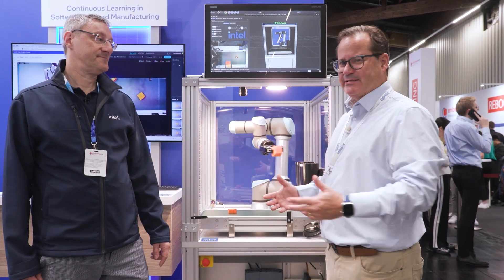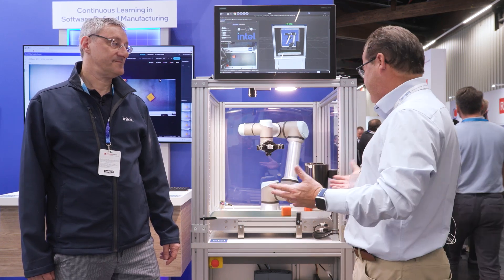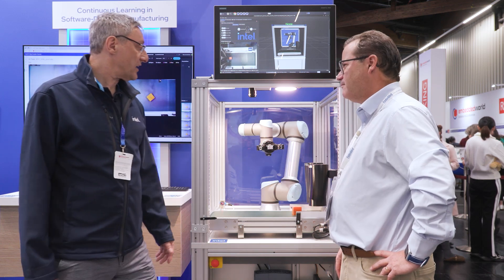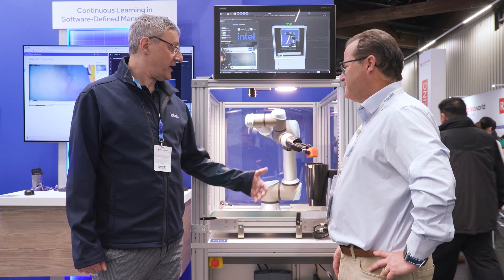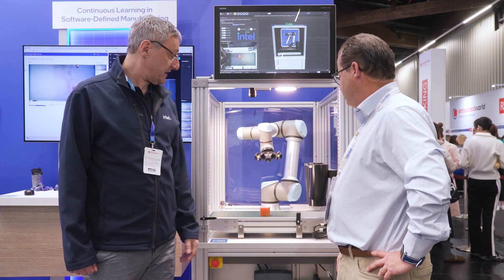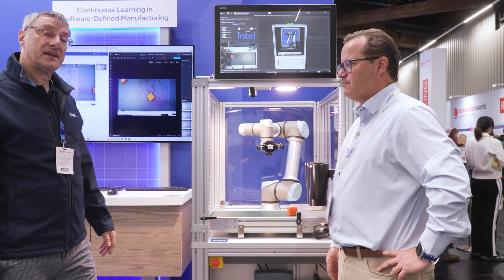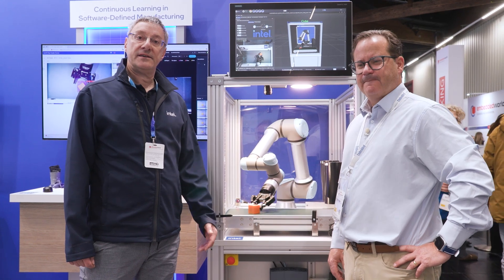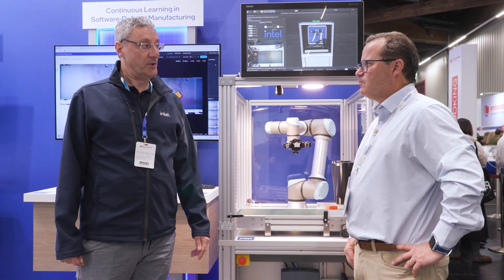Patrick Hopper interviews Ralph Wittmann with Siemens @ embedded world 2025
Patrick Hopper interviews Ralph Wittmann with Siemens at the Intel booth at embedded world 2025